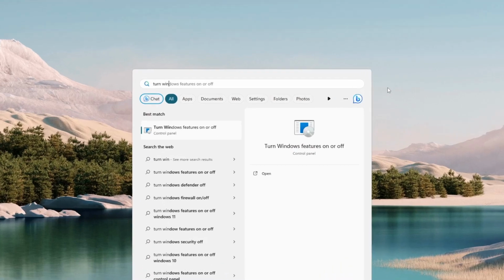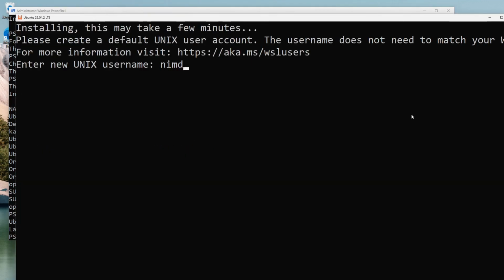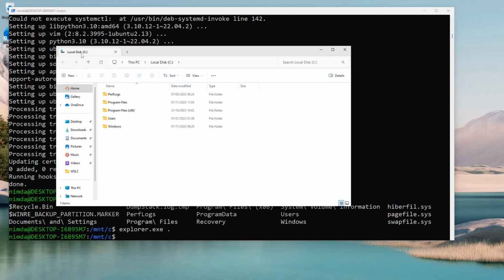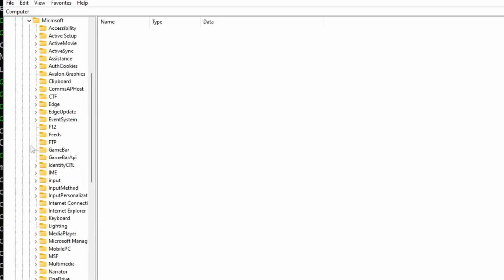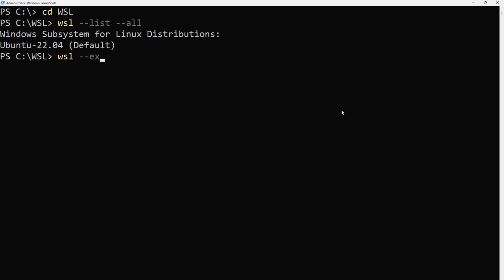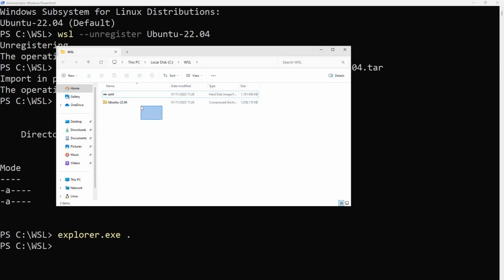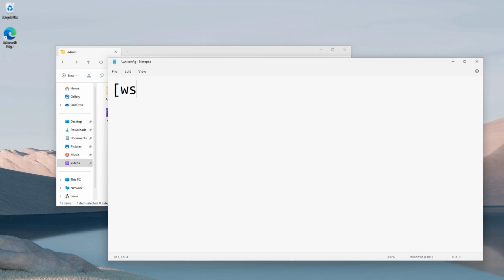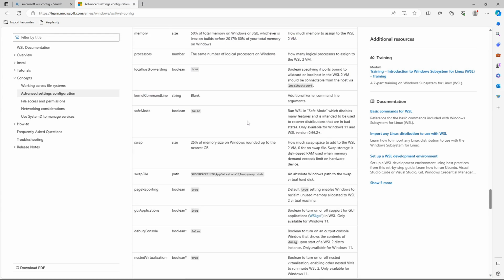WSL Administration Commands Tutorial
Today I'll show you some commands to manage WSL. I'll cover how to import and export WSL machines. How to change the name of a WSL machine. And I'll show you where the WSL filesystem is located.